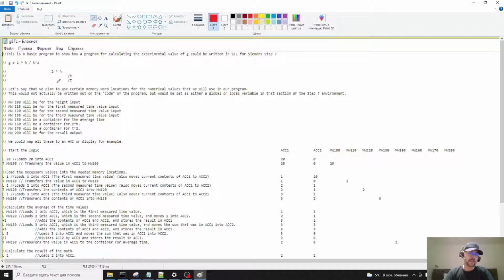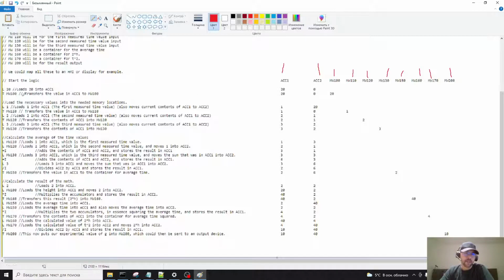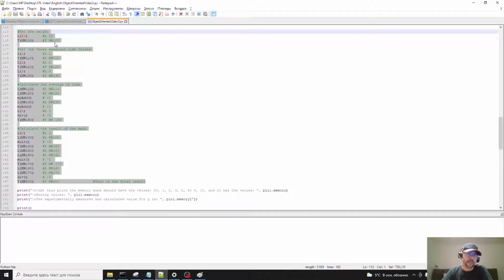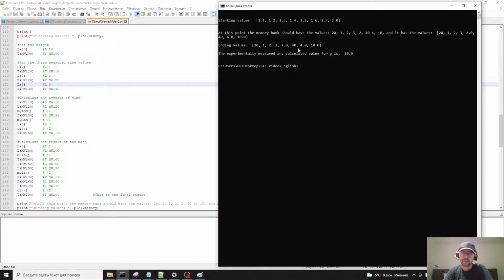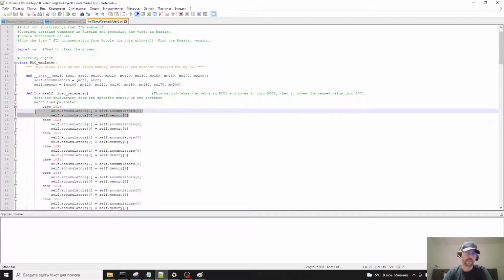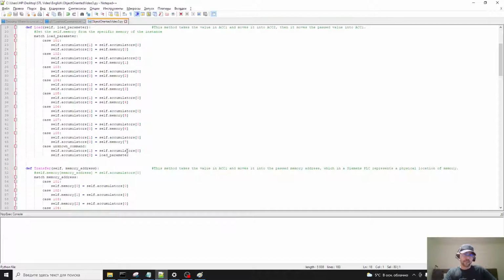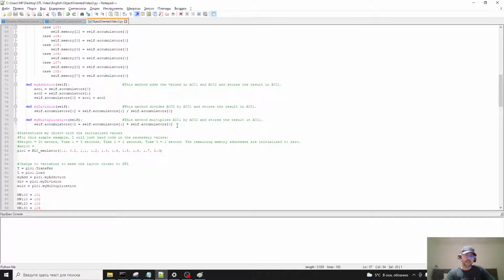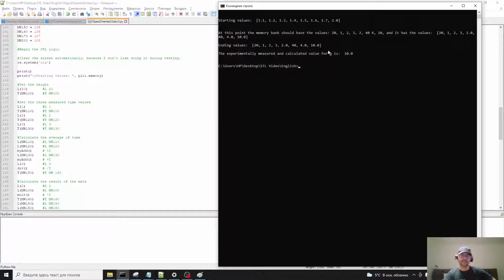Python Step 7 Emulator